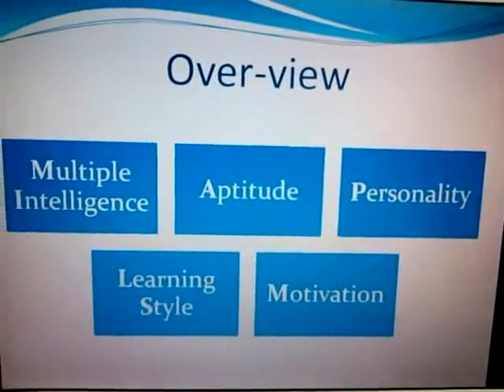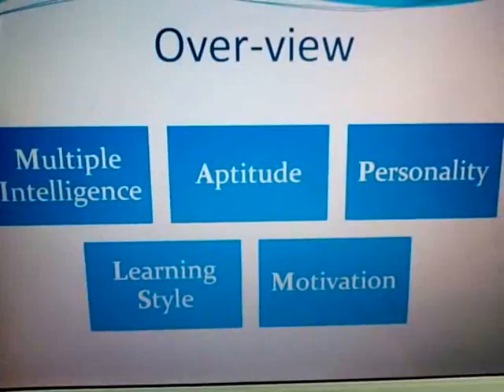Psycholinguistic factors in 2LA part 1